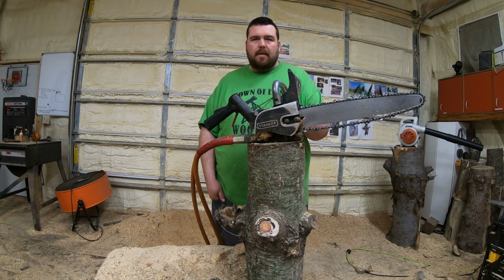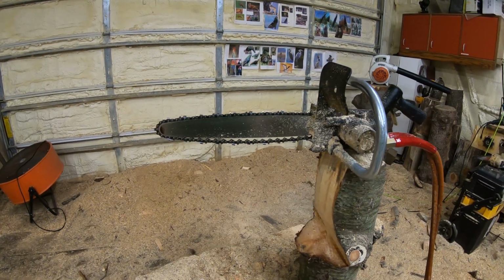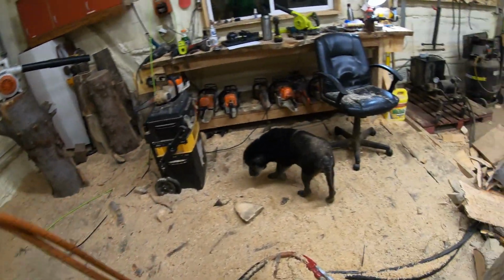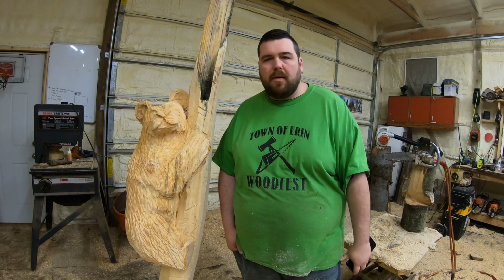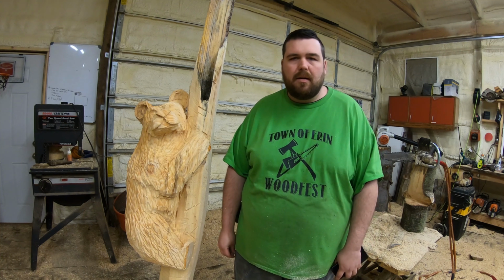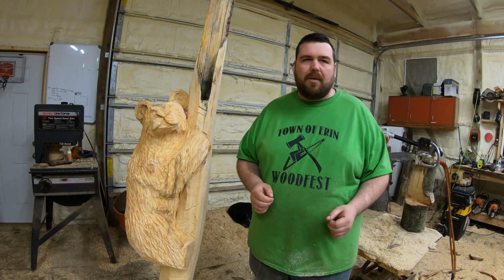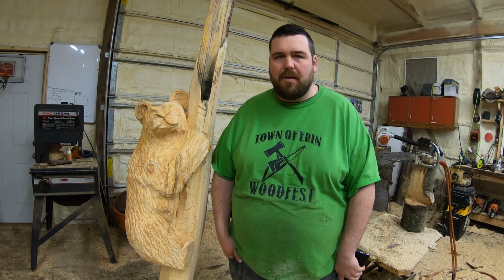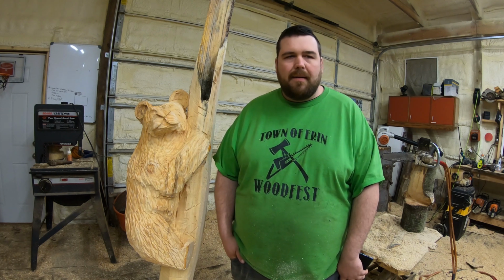chainsaw carving hydraulic saw setup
todays video is all about the hydraulic saw and the power unit and why I use one and I carve a small eagle